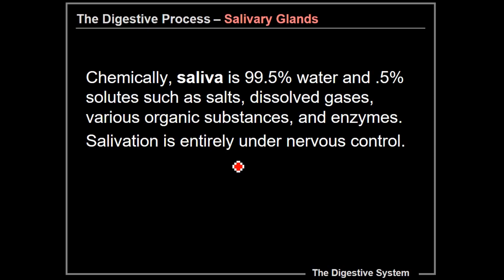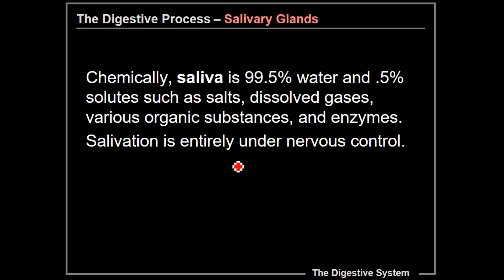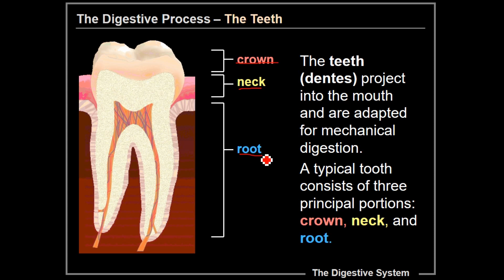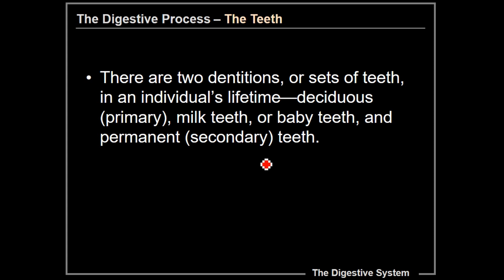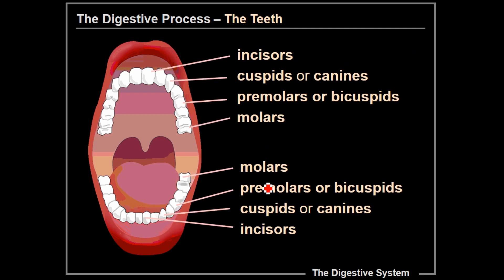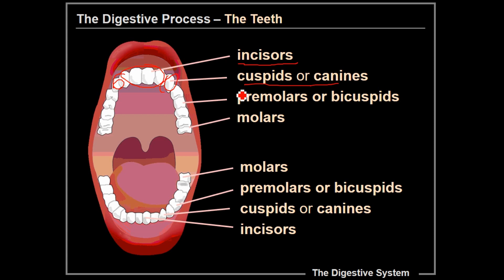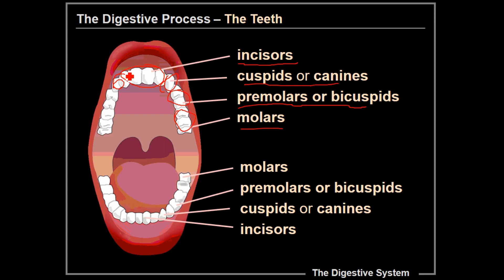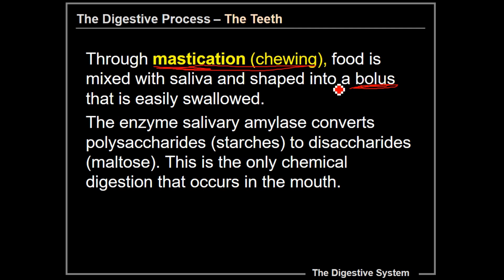Digestive System Video Lecture 3b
This video is the continuation of the third video in the series of lecture videos covering material on the Digestive System for my Human Anatomy & Physiology class.  West Clermont High School.